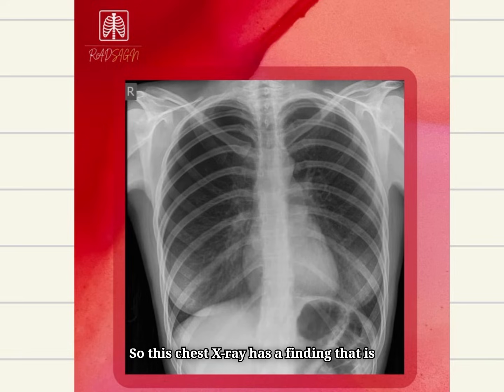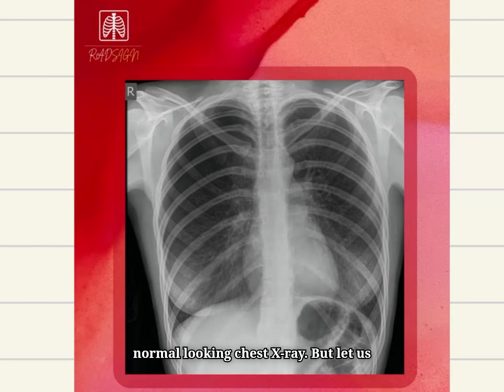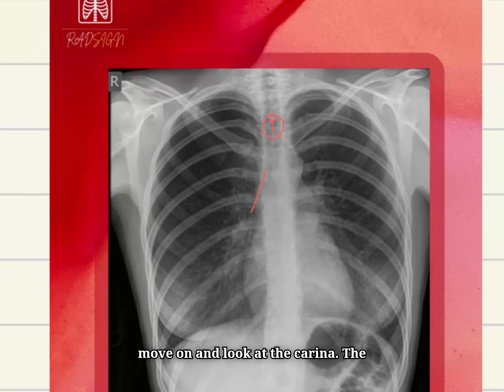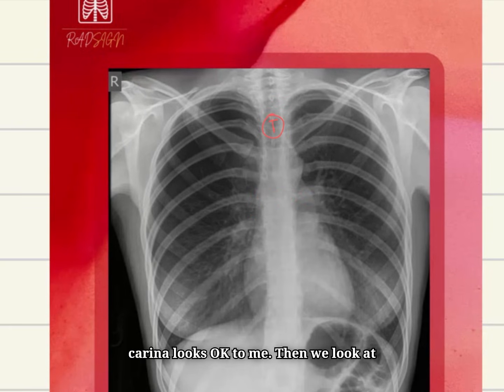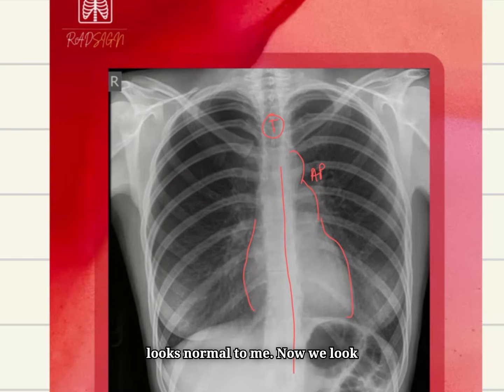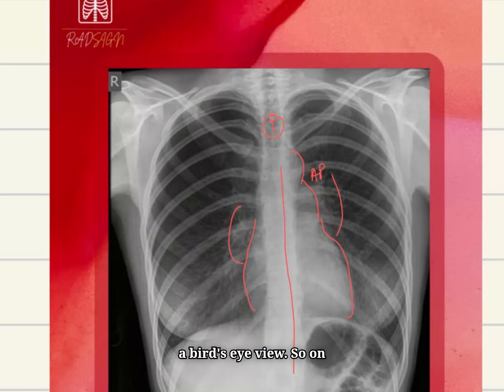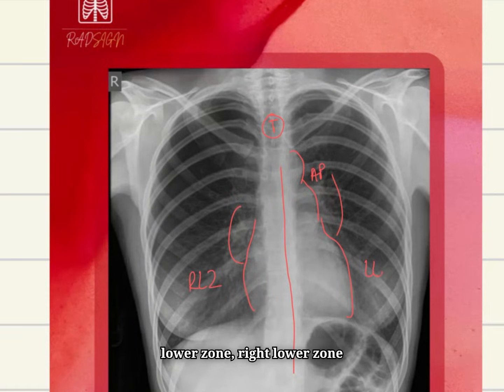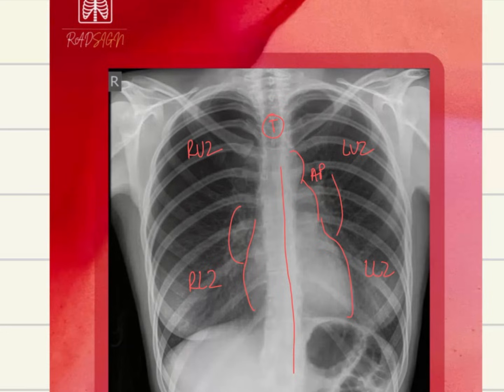This Chest X-Ray Looks Normal… But It’s Not! | Life-Saving Radiology Insight | RadSIGN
🔍 Think that chest X-ray is normal? Think again. In this video, we break down a deceptively normal-looking CXR and reveal a commonly missed but potentially fatal diagnosis. Learn a systematic approach to chest X-ray interpretation from our expert-led session.

📚 This session is part of the RadSIGN Chest X-Ray Interpretation Series—perfect for medical students, radiology residents, and healthcare professionals looking to sharpen their diagnostic skills.

✅ What you’ll learn:

How to identify subtle tracheal deviations

Step-by-step chest X-ray analysis

Common diagnostic pitfalls

00:00 - Introduction: Why this chest X-ray is dangerous
00:30 - First impressions: Looks normal?
01:10 - Step-by-step chest X-ray approach
02:00 - Trachea assessment: Normal or not?
03:00 - Rotation vs true deviation
04:00 - Subtle signs that are easily missed
05:00 - Clinical relevance: Why this matters
06:30 - Summary and take-home points
07:00 - Subscribe and follow for more radiology tips